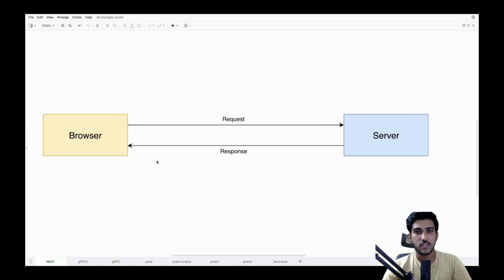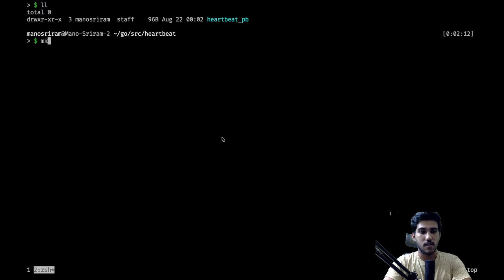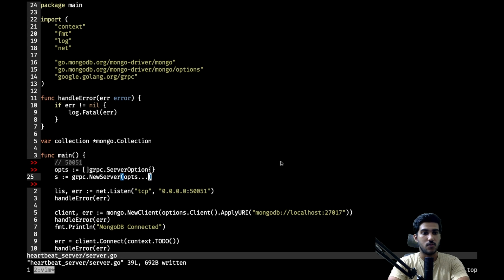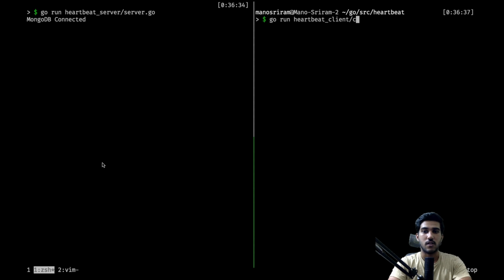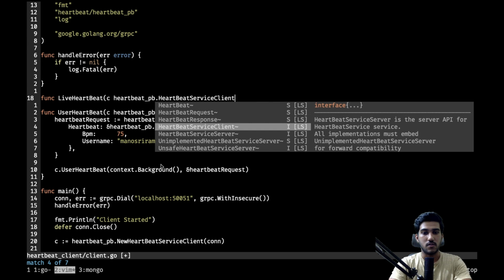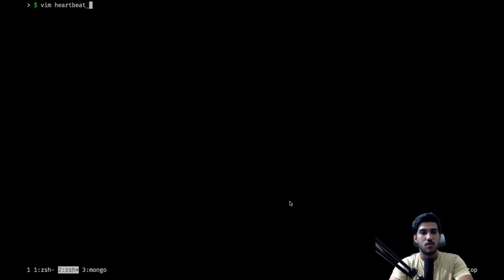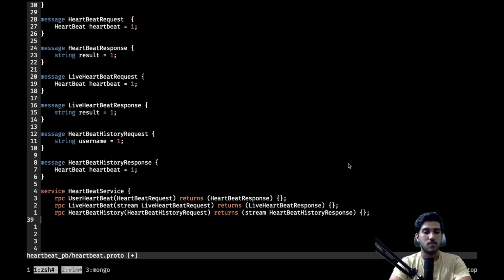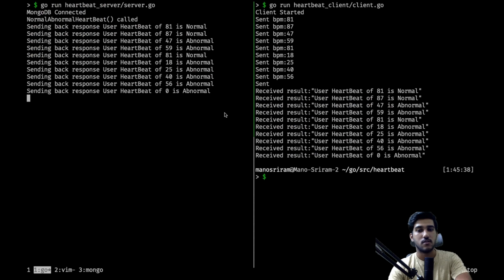gRPC + ProtoBufs in Golang | Protocol Buffers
This video is an introduction to gRPC and Protoc Buffers implemented in Golang.

TimeStamps:
0:00 - 2:15 : Intro
2:15 - 5:01 : Types of gRPC Streaming
5:01 - 9:01 : Intro to Protocol Buffers
9:01 - 9:47 : What we'll be building
9:47 -10:15 : Install ProtoCompiler (protoc)
10:15 - 11:01 : Setting up project
11:01 - 11:55 : Writing a .proto file
11:55 - 15:50 : Setting up server.go file
15:50 - 19:02 : Writing our first service
19:02 - 21:10 : Compiling the .proto file
21:10 - 30:06 : Registering server with HeartBeatServiceServer
30:06 - 35:49 : Setting up client.go file and sending first request
35:49 - 44:12 : Storing request data in MongoDB
44:12 - 46:40 : Creating service for LiveHeartRequest (Client Streaming)
46:40 - 50:50 : Writing LiveHeartRequest client func
50:50 - 57:59 : Writing LiveHeartRequest server func
57:59 - 1:00:24 : Creating service for HeartBeatHistory (Server Streaming)
1:00:24 - 1:02:56 : Writing HeartBeatHistory client func
1:02:56 - 1:09:45 : Writing HeartBeatHistory server func
1:09:45 - 1:12:13 : Creating service for NormalAbnormalHeartBeat (Bi-Directional Streaming)
1:12:13 - 1:15:27 : Writing NormalAbnormalHeartBeat client func
1:15:27 - 1:22:08 : Writing NormalAbnormalHeartBeat server func
1:22:08 - 1:23:07 : Outro